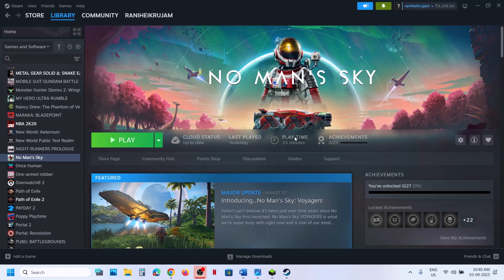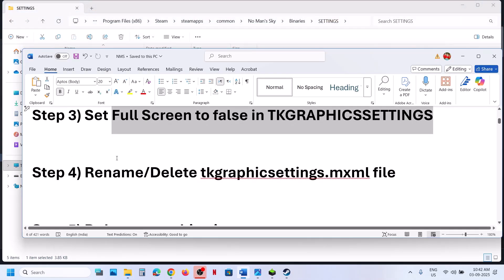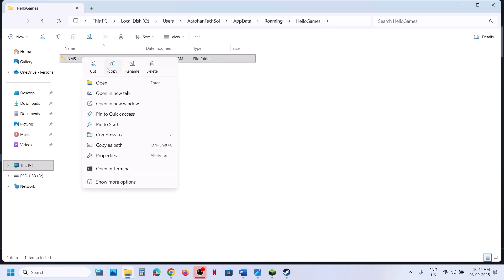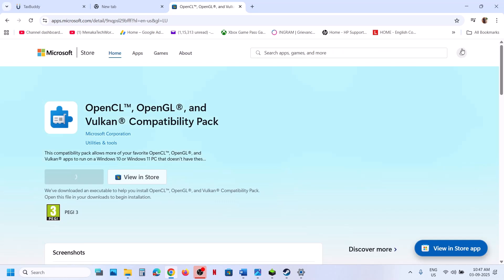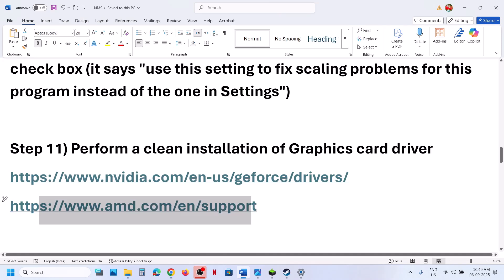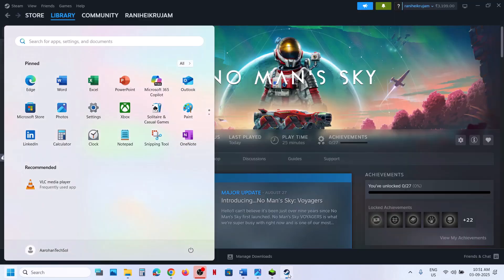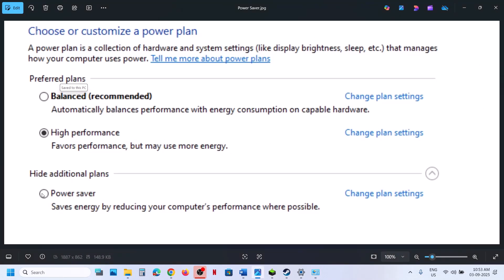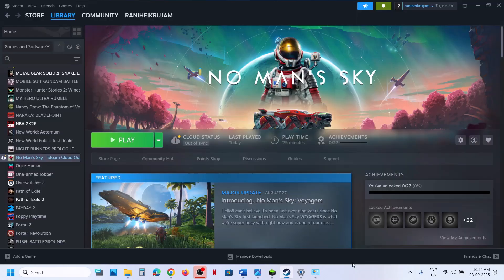Fix No Man's Sky White Screen Issue On PC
How To Fix No Man's Sky White Screen Problem On PC
Step 9) Uninstall OpenCL, OpenGL, and Vulkan Compatibility Pack, install it later if you need it